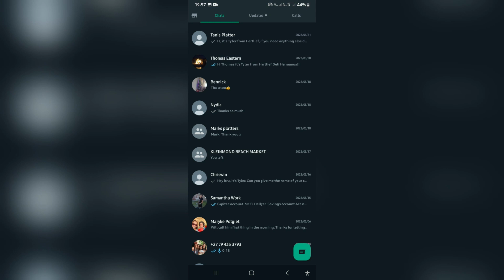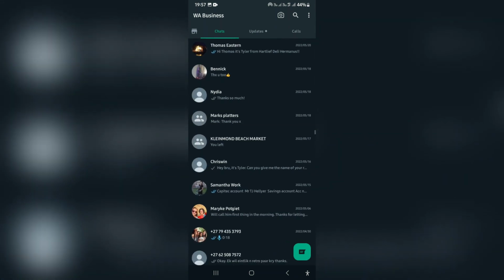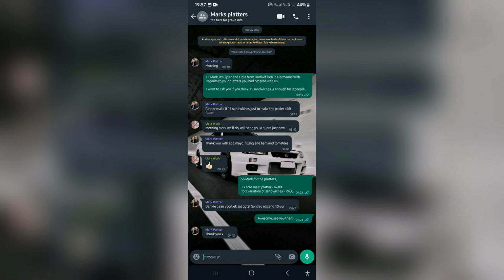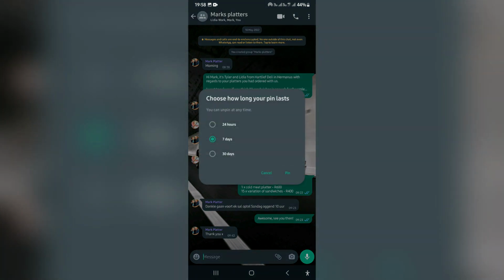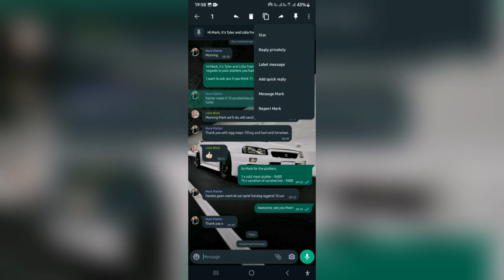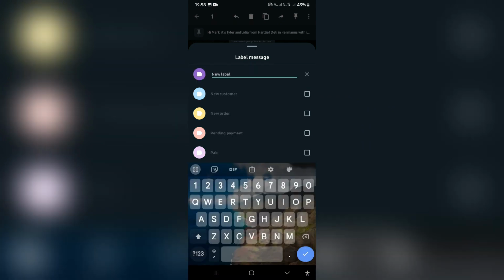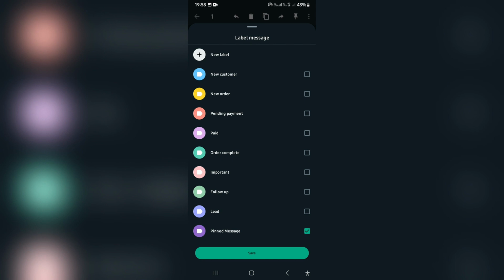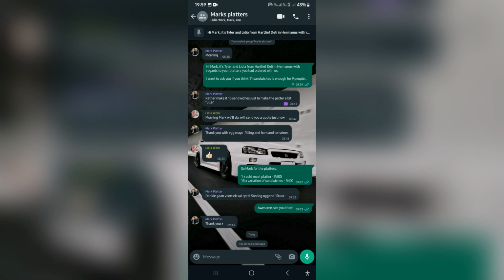How to Pin a Message in WhatsApp Group in 2026 | WhatsApp Tips and Tricks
In this video, 'How to Pin a Message in WhatsApp Group,' we'll demonstrate the easy steps to highlight important messages within your WhatsApp groups by utilizing the pinning feature. Pinning messages is a handy tool to ensure crucial information or announcements stay at the forefront of group discussions.

Timestamps

Intro – 00:00 – 00:13
How to Pin WhatsApp Group Message – 00:14 – 01:41
Outro – 01:42 – 01:47